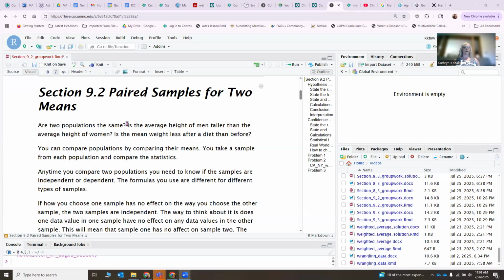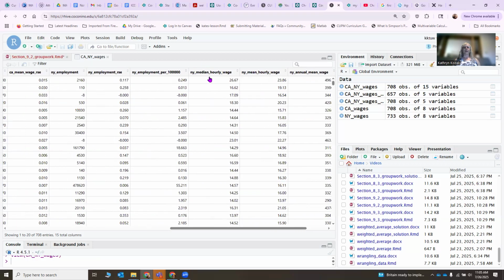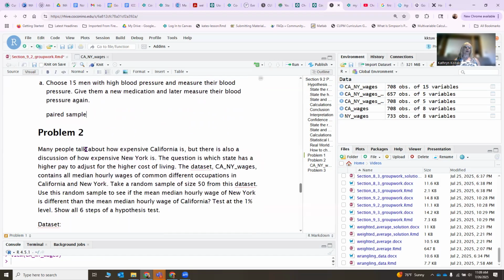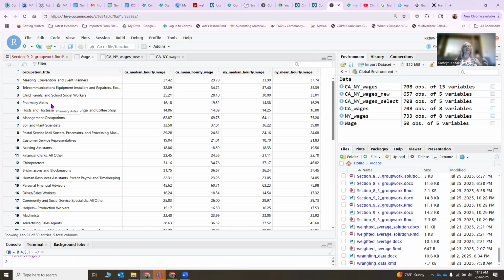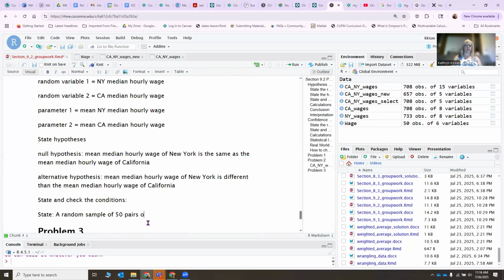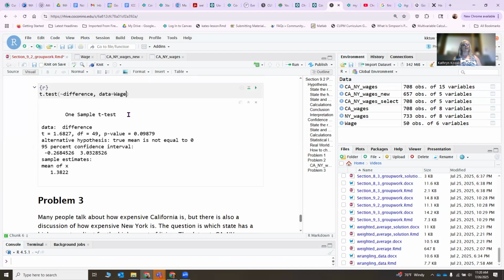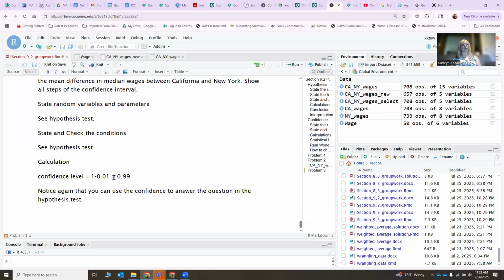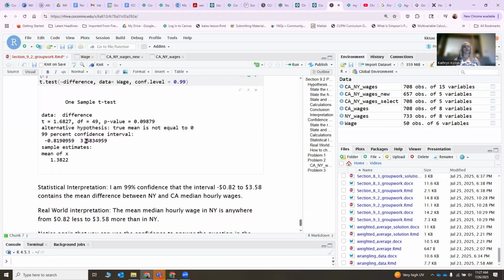Inference paired samples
This video demonstrates the process of inference for paired samples. Calculations are conducted in r Studio.